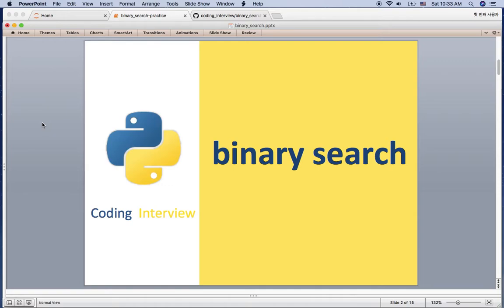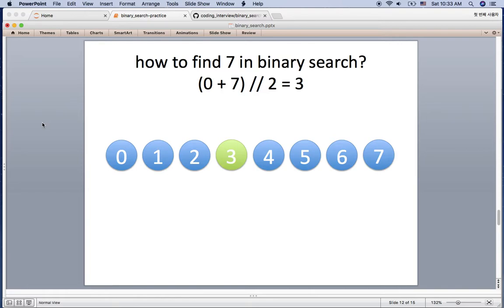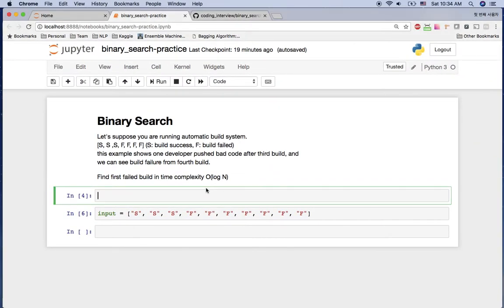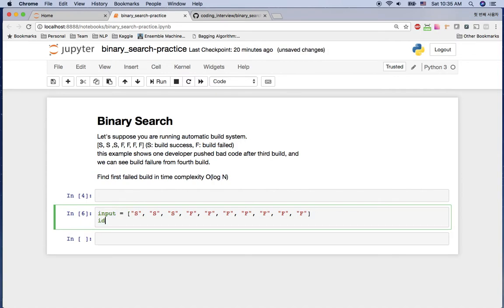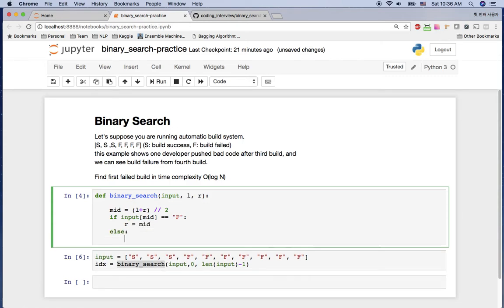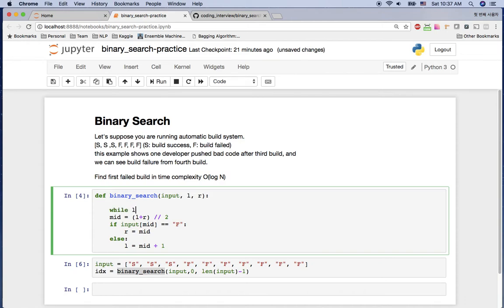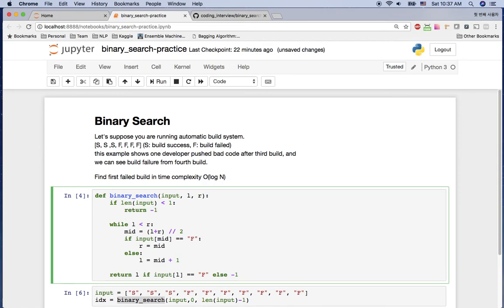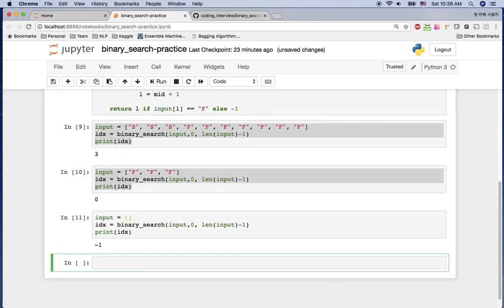[coding interview] binary search in python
what is binary search and practice with real coding interview question.